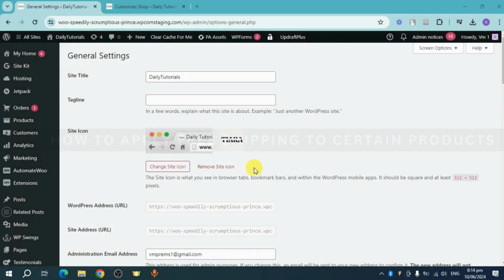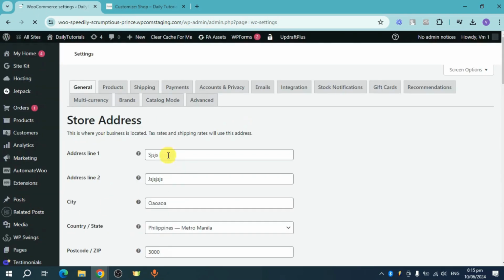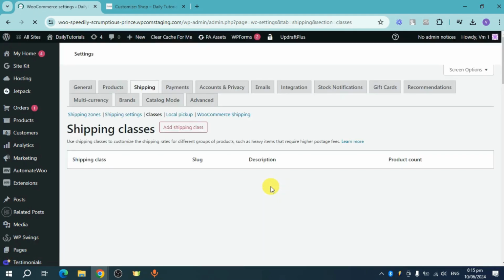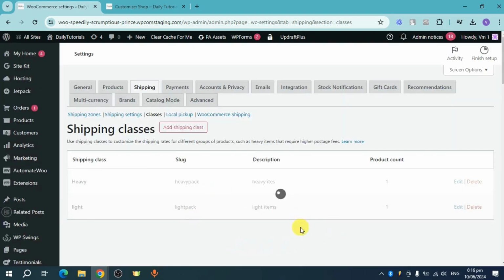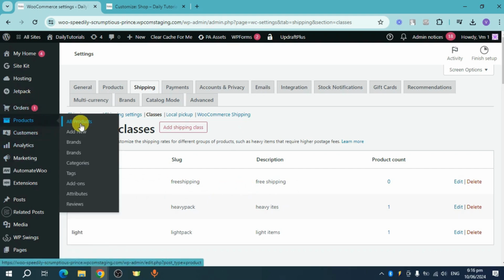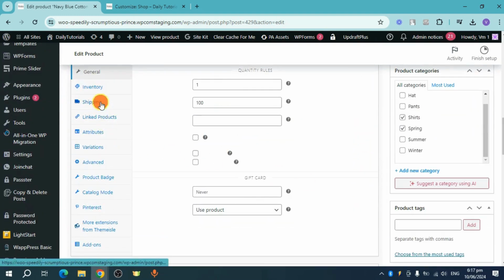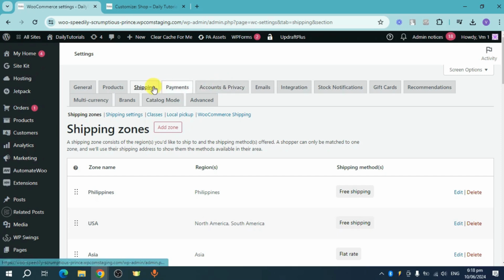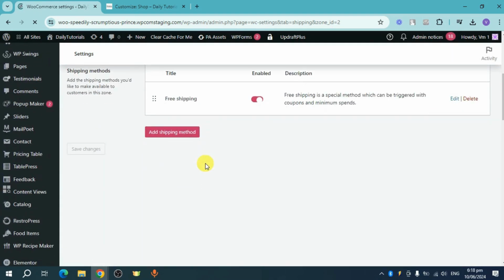How to Apply Free Shipping to Certain Products | WordPress Tutorial (2027)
In this video I show you how to make free shipping products in WordPress. I show you everything that you need to learn about this software.

Chapters: